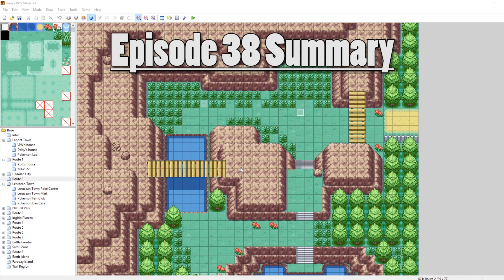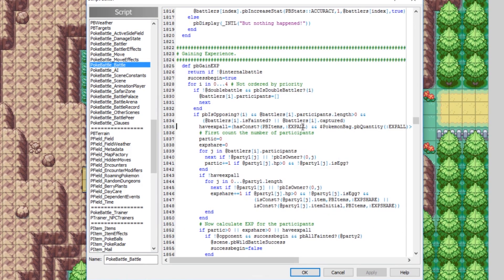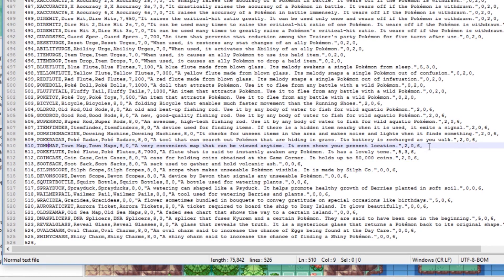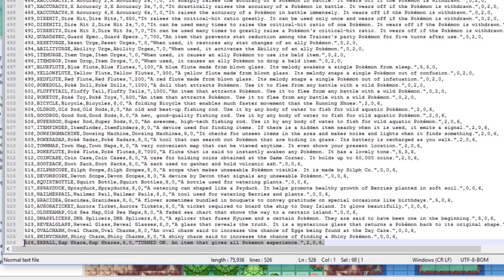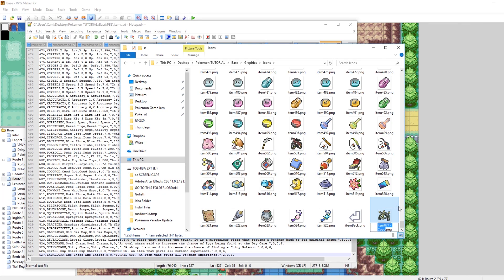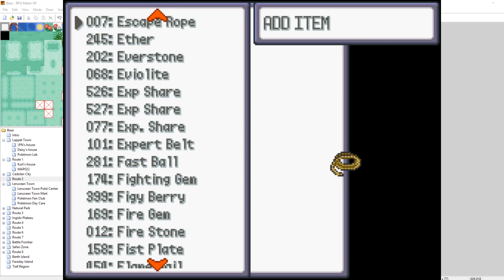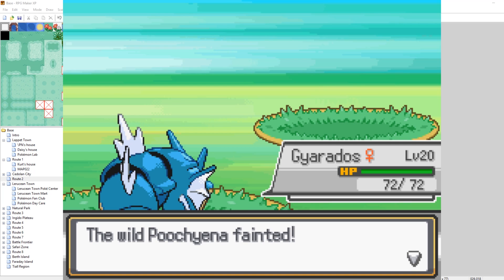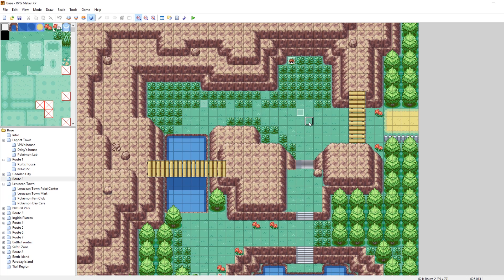How To Make a Pokemon Game in RPG Maker - Part 38: Exp All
Part 38: In this episode we look at how to implement the Exp All in our game! This is the Exp. Share from Generation 6 that can be turned on/off. This'll be a shorter one!